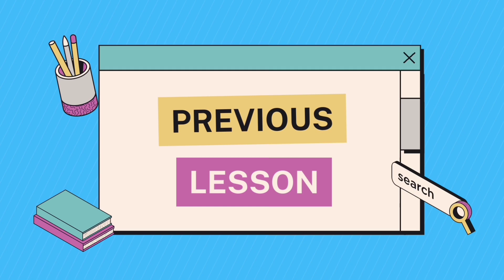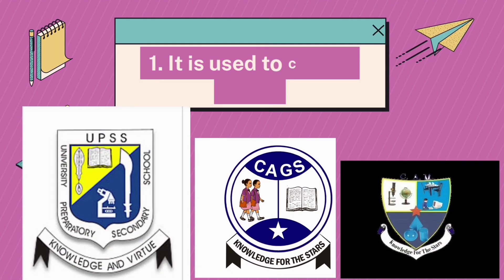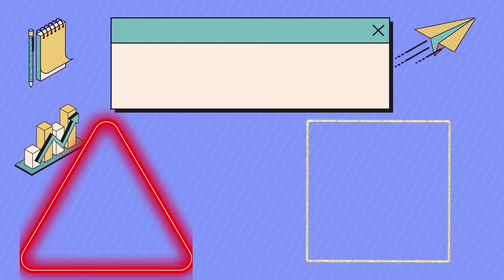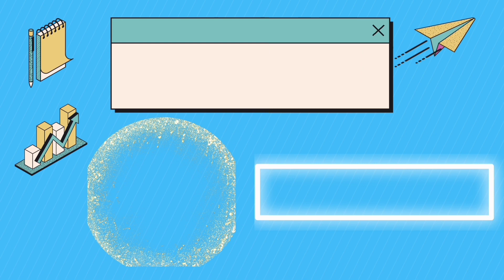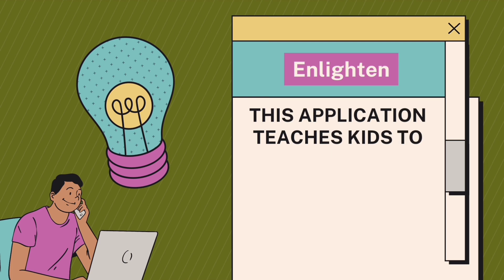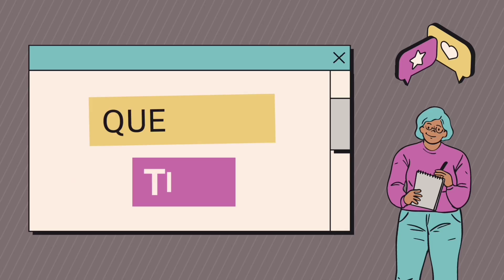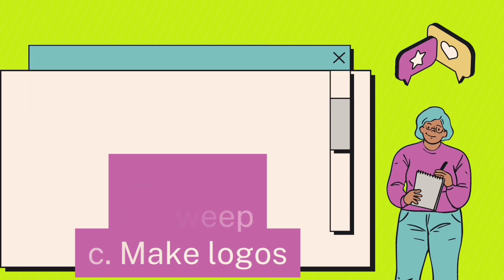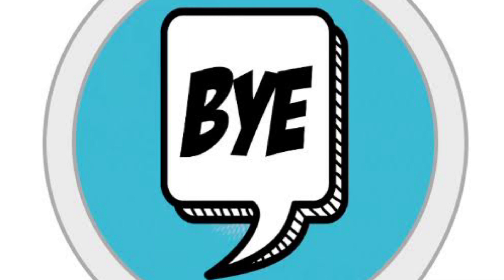Uses of Paint Application